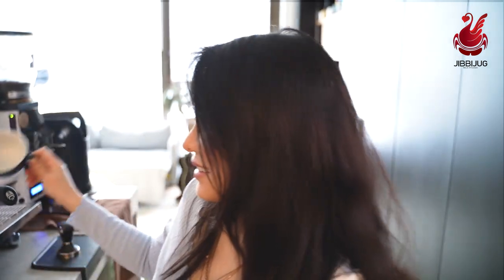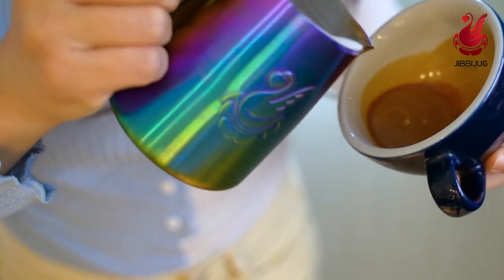How to draw a Santa Clause with 2 eye on 200ml small cup, using Ronin V2 JIBBIJUG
Our New arrival Ronin2 (380ml)

The 380ml NEW & IMPROVED SERIES has a soft edge handle and improve finish with satin or shiny finish to make this series look more glamorous than our original Ronin1 Pro
Great weight at 150g, 10g heavier than Ronin 1 which firmly support all basic pours
Be able to pour any Complex Drawing patterns in a big mug to 200ml cup
Soft nice grips Better Grain finished
JIBBIJUG LOGO at the bottom